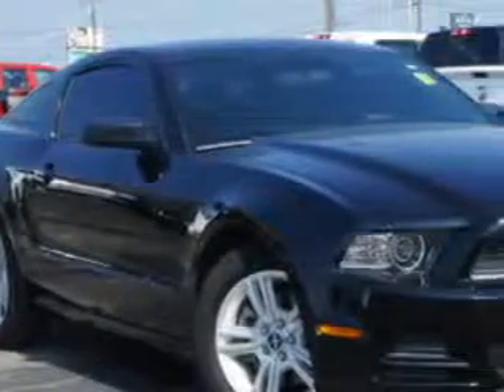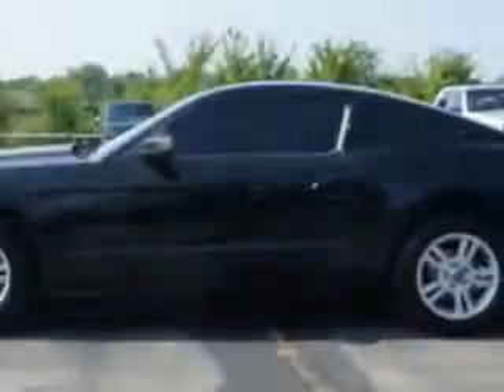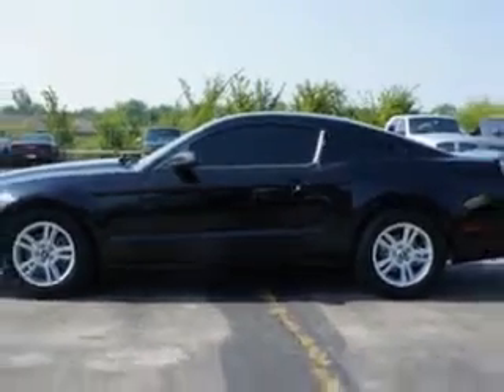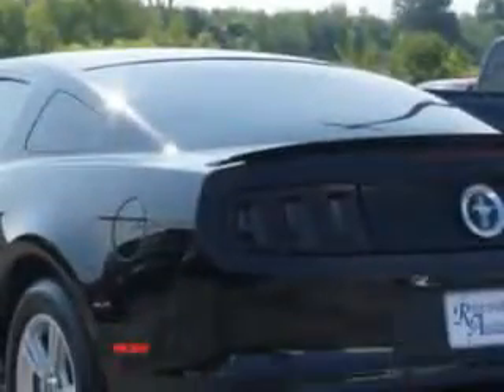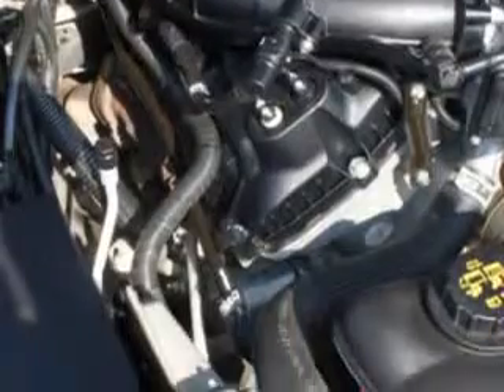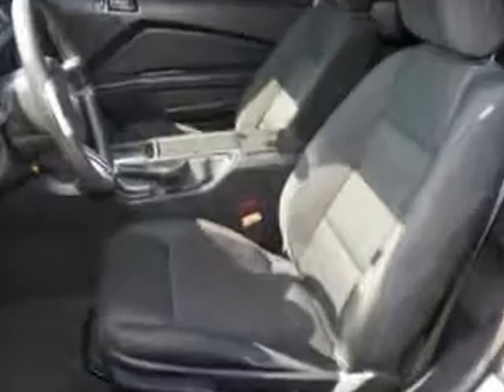2013 Ford Mustang Riverside Autoplex of Muskogee Muskogee, OK 74401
Ford Mustang Imagine driving this Black Ford Mustang 2 Dr Coupe, equipped with a 6 Cylinder engine and an automatic transmission. Enjoy an impressive 29 miles to the gallon on this great car with features like Remote Power Door Locks, Passenger's Front Airbag, Driver Side Air Bag, Alloy Wheels, Remote Keyless Entry, Compact Disc Player, Auxiliary Audio Input, Rear Spoiler, Anti-Lock Braking System, Tinted Glass, Multifunction Display, Tire Pressure Monitoring System, Cruise Control, Anti-Theft Alarm, on steering wheel audio and cruise controls, and much more. Enjoy the drive and have peace of mind in this Ford Mustang. See us at Riverside Autoplex of Muskogee today!
MILES: 27,326
VIN:1ZVBP8AM1D5282188

1711 West Shawnee
Muskogee, Oklahoma 74401